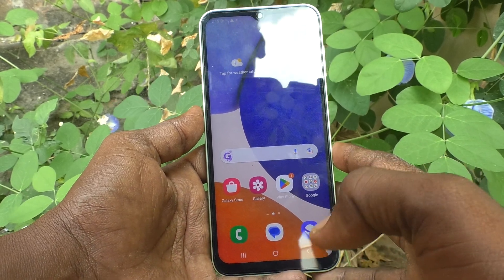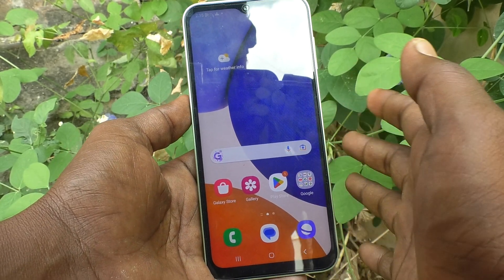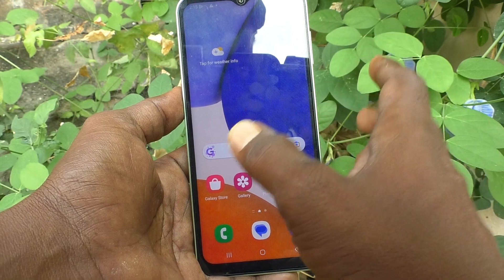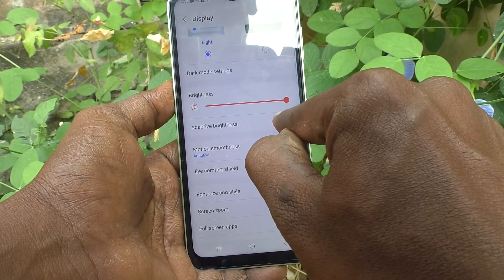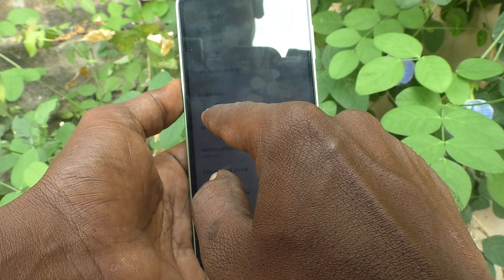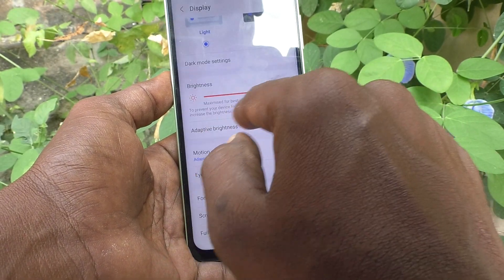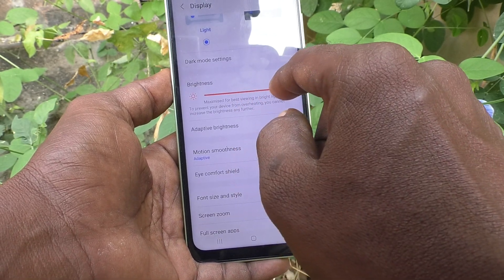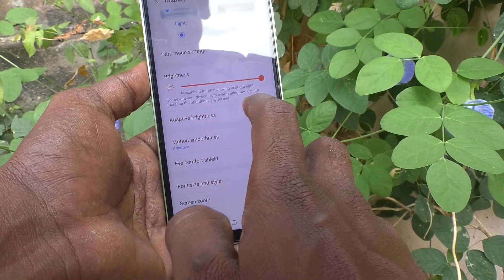How to solve auto brightness problem in Samsung Galaxy A14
Samsung Galaxy A14 auto brightness problem solving settings: Learn here how to solve auto brightness problem in Samsung Galaxy A14 smartphone.